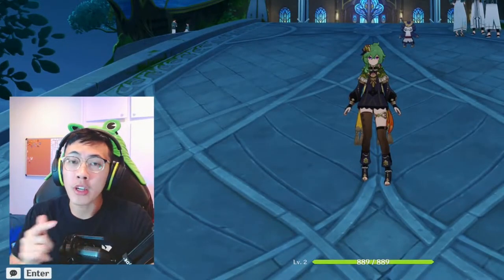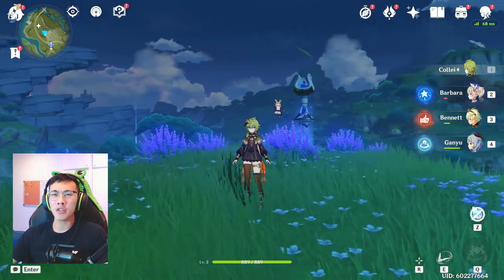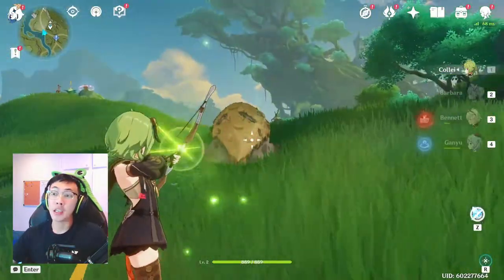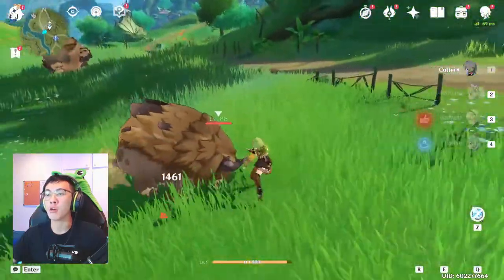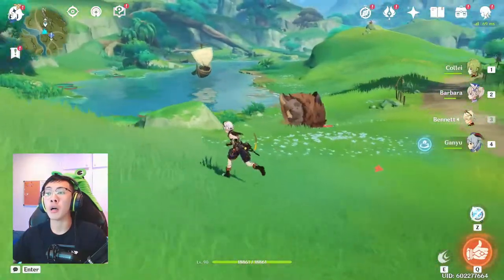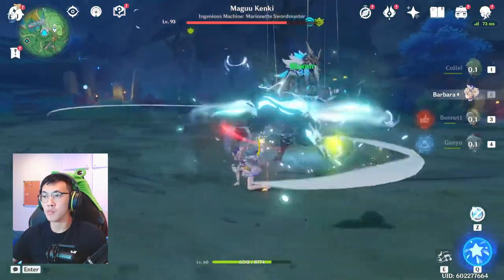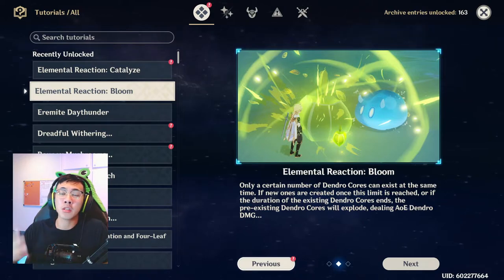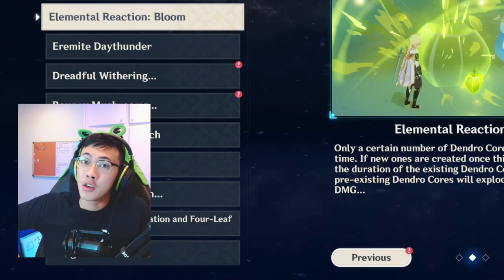THIS DENDRO REACTION WILL RUIN META?! | 【Genshin Impact】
Let's Talk about Bloom and how it will revolutionize reaction chains
⬇expand meeee ⬇

And join us in the community discord: the Jshoea Tree!

Players can explore the game's large fantasy world, called Teyvat, with over 25+ characters and various points of interest spread across the map. The game features an action combat playstyle that allows the player to swap between 4 individual characters in a party to quickly combo attacks. Single-player gameplay is the focus of the game, with Co-Op Mode available for certain activities. Players can visit areas such as Mondstadt, Li Yue, Inazuma . The latest is a region that will be released is Sumeru coming in Genshin 3.0 Update